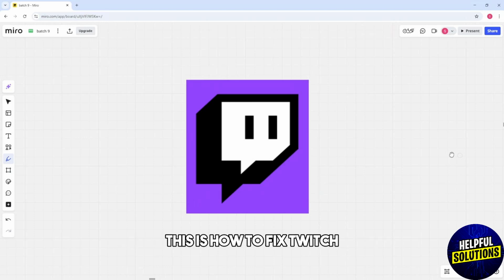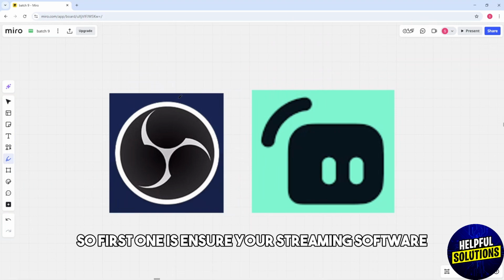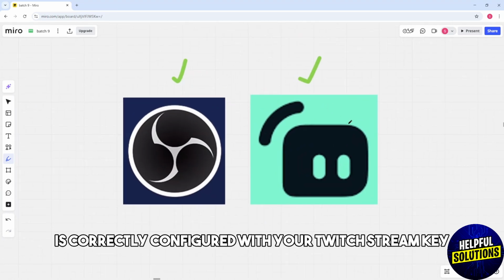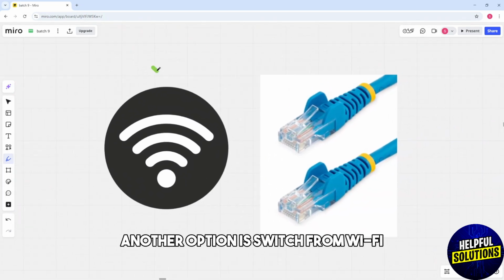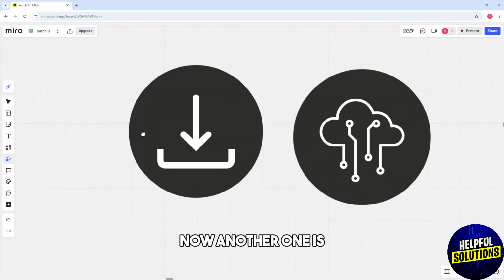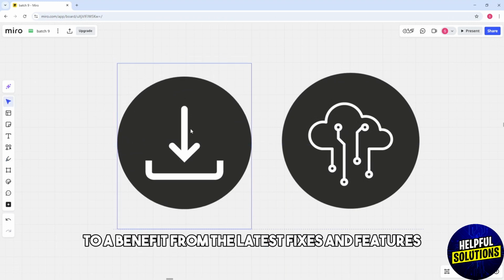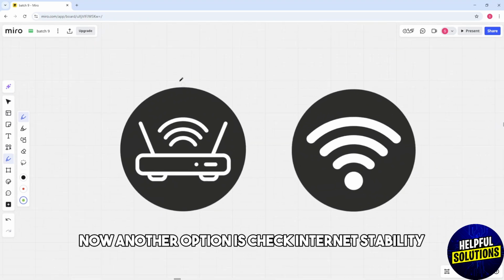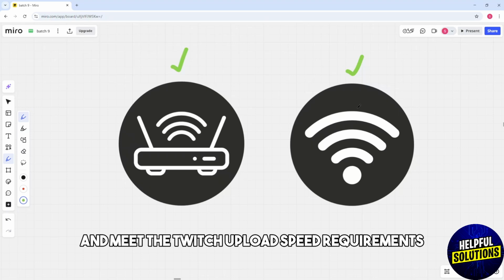How To Fix Twitch Showing Offline When You're Streaming (Simple Solutions To Solve The Issue)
How To Fix Twitch Showing Offline When You're Streaming (Simple Solutions To Solve The Issue). In this video tutorial I will show you how to fix Twitch showing offline when you're streaming